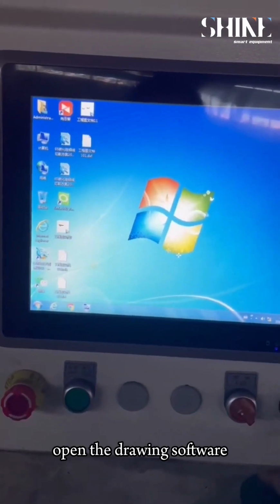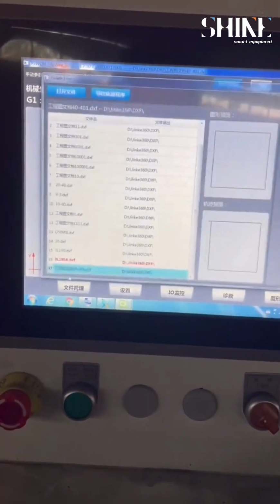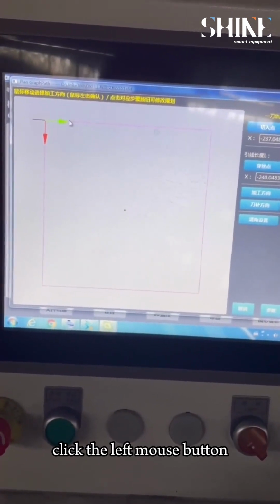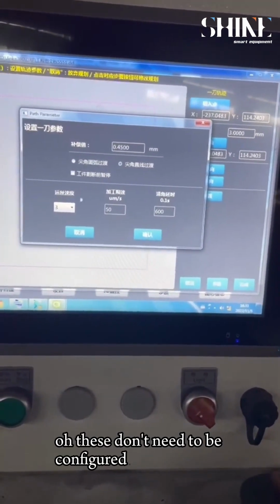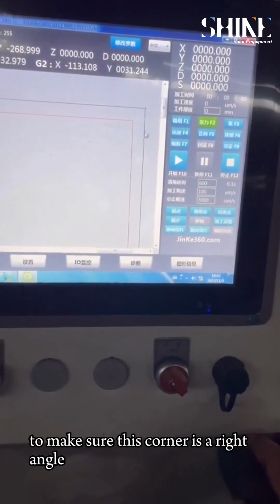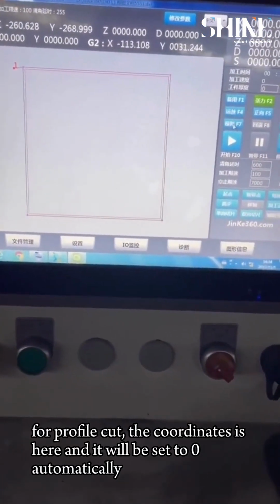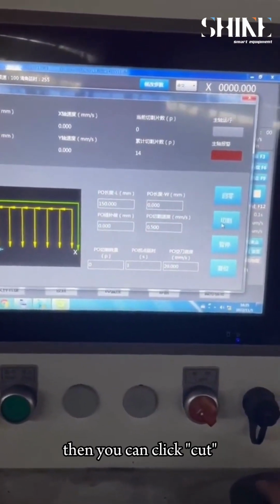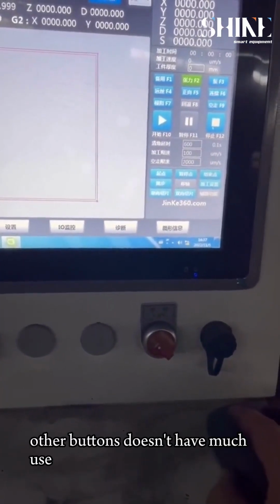3,How to use SVI 50 and 80 software